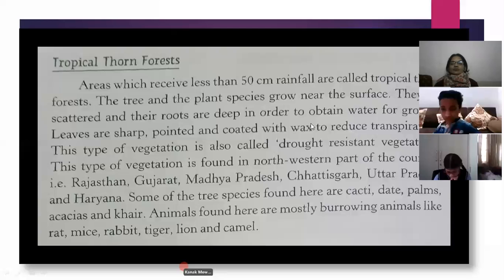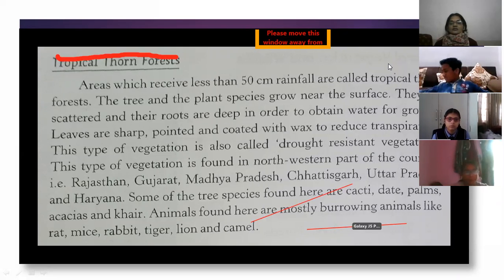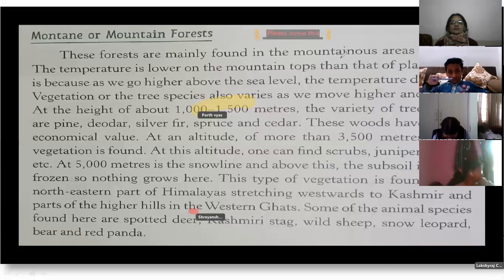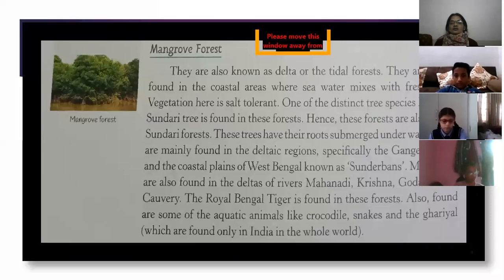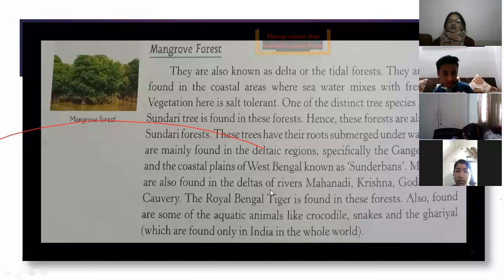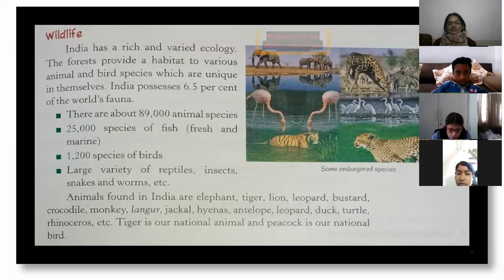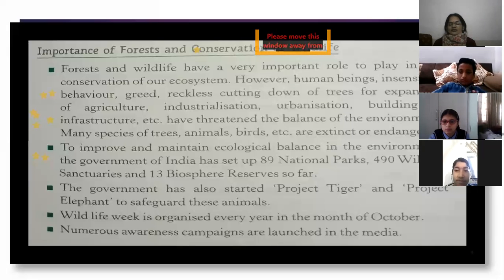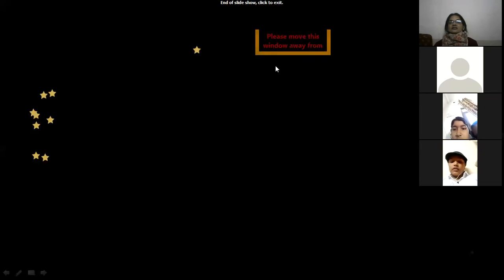GRADE 6 SST|| January 6,2021 || Ch 8 (Geography) part 3